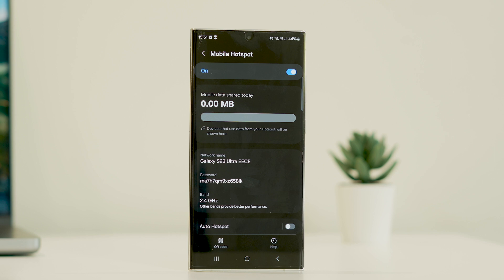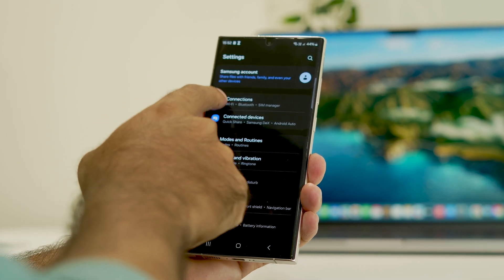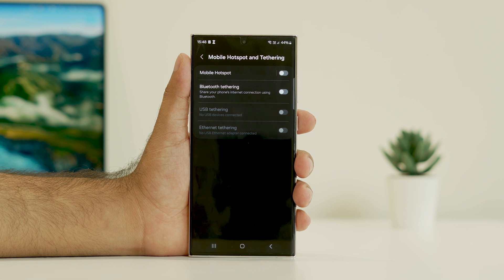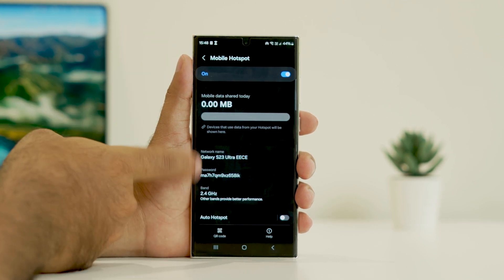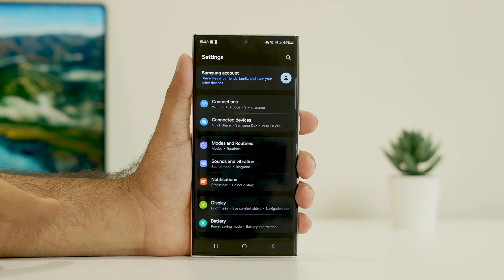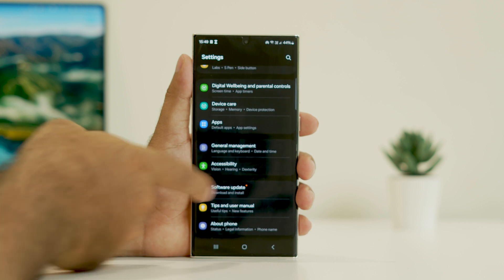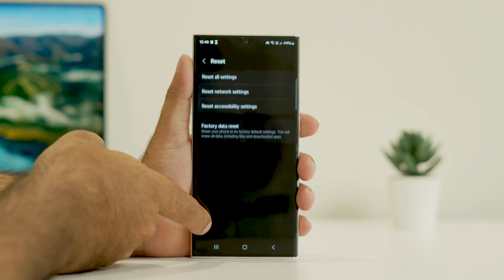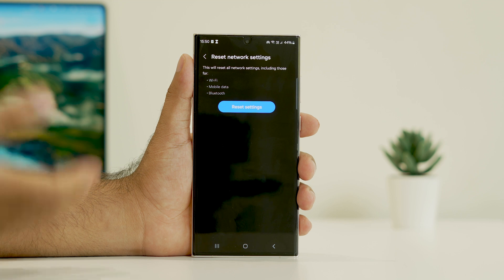How to Fix Samsung Galaxy S23, S23 Plus and S23 Ultra Mobile Hotspot Not Working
The Samsung Galaxy S23 Ultra is a top-of-the-line Android smartphone with several impressive features, including a powerful processor, high-quality cameras, a large AMOLED display, and 5G connectivity. One particularly useful feature is the mobile hotspot, which allows you to share your phone's internet connection with other devices such as laptops, tablets, and other phones. However, users may experience issues where the mobile hotspot on their Samsung Galaxy S23 Ultra stops working or fails to connect to other devices.
If you're experiencing problems with your Samsung Galaxy S23 Ultra mobile hotspot, don't fret. In this article, we will explore some of the common causes of these issues and provide effective solutions to help you get your mobile hotspot back up and running. By following these tips and tricks, you can enjoy seamless connectivity and hassle-free sharing of your internet connection with other devices.

CHAPTERS IN THIS VIDEO :
0:00-INTRO
0:28-DO A RESTART
1:14-TURN ON HOTSPOT
2:06-TURN OFF POWER SAVER
3:06-FACTORY RESET
3:40-CONCLUSION

THIS VIDEO ALSO ANSWER FOLLOWING QUESTION :
How to Fix S23  Mobile Hotspot Not Working
How to Fix S23  Ultra Mobile Hotspot Not Working
How to Fix S23  Plus  Mobile Hotspot Not Working